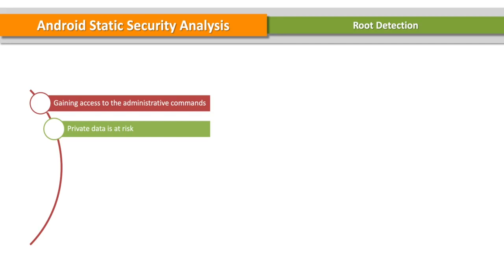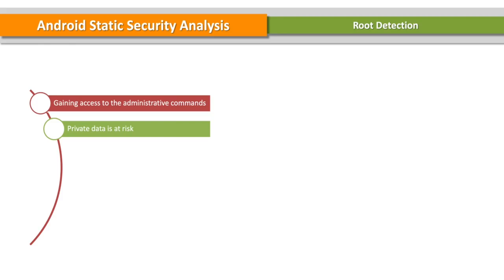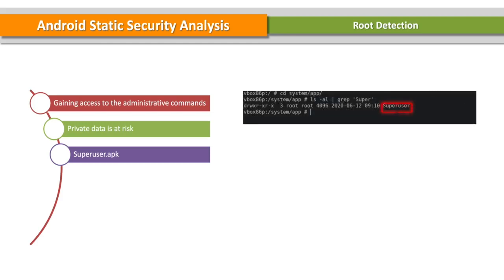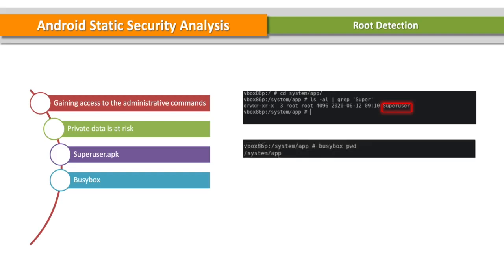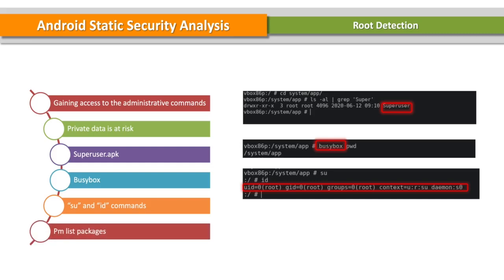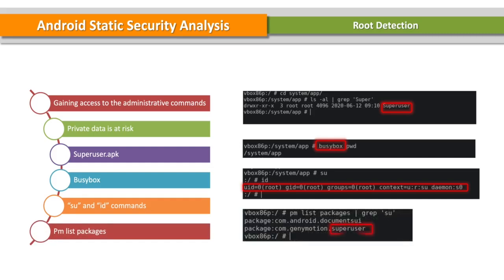42 Root Detection